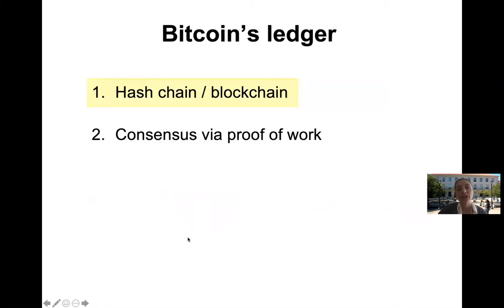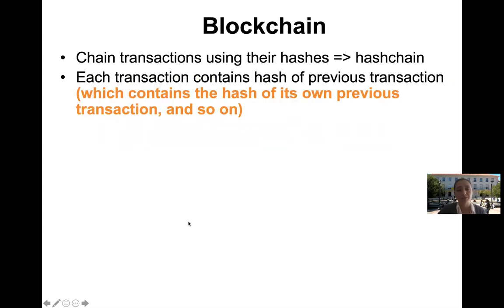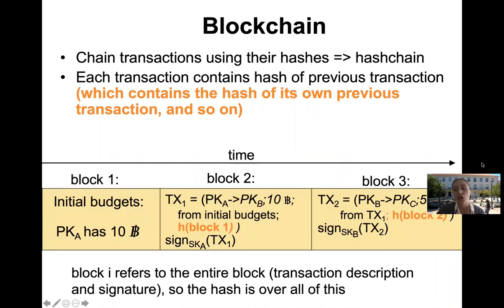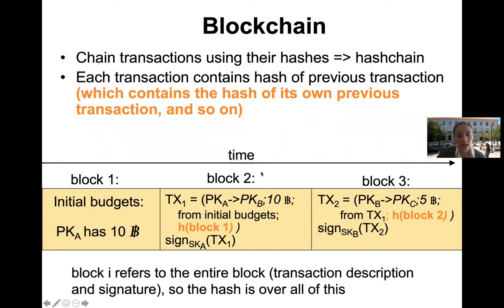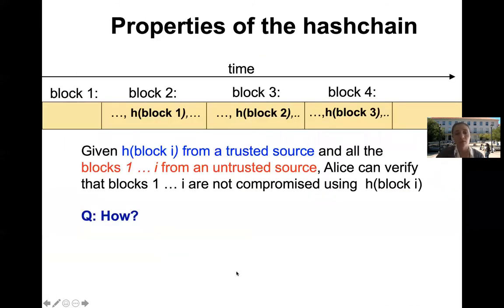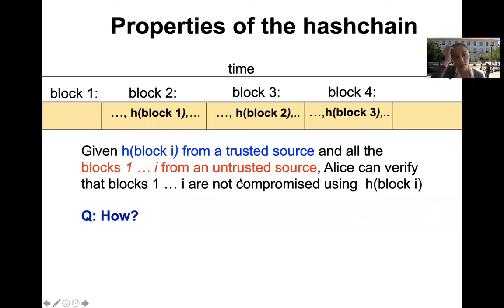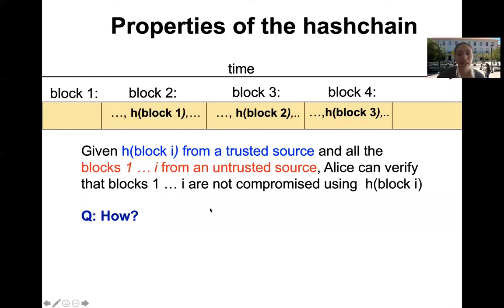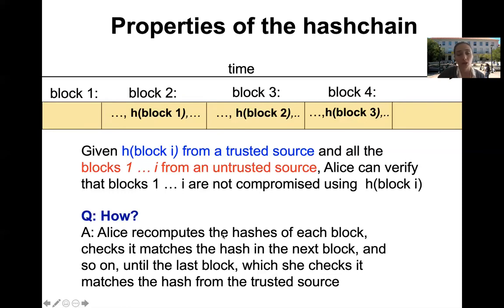CS161 SU20 Lecture 26.5 - Designing Bitcoin: Blockchain (Part 1)